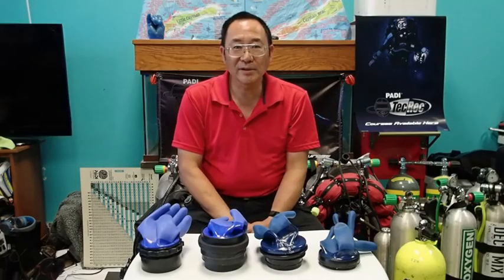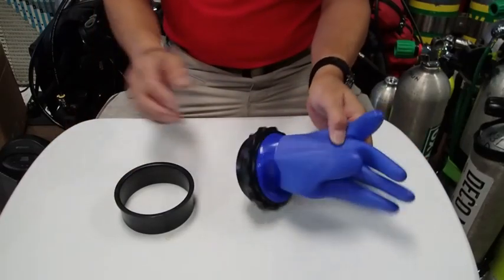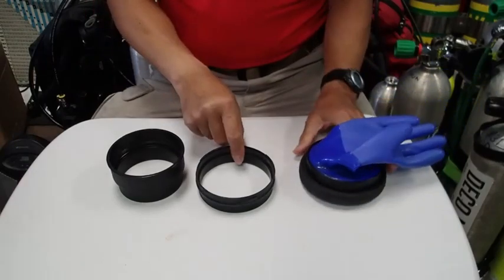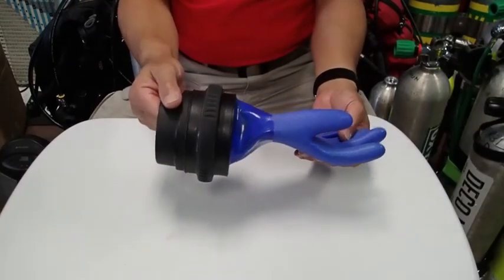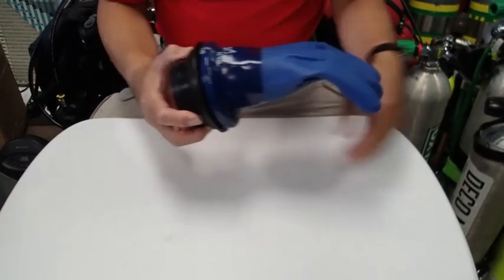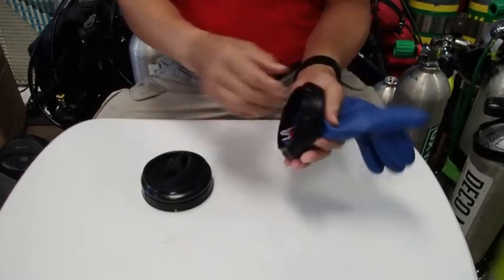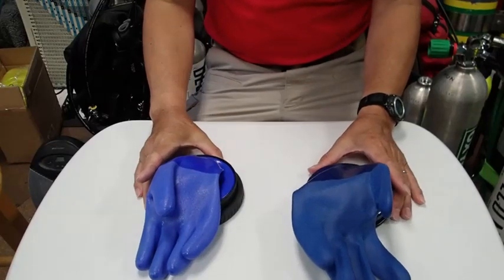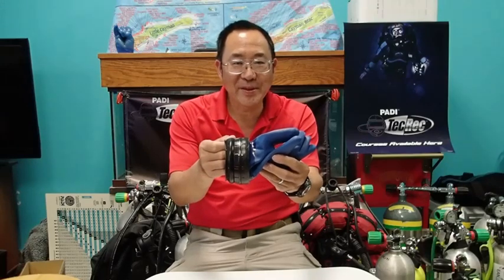Dry glove system comparison for scuba diving drysuits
Comparison of commonly available scuba dry glove systems.